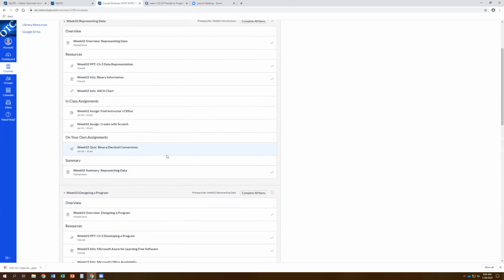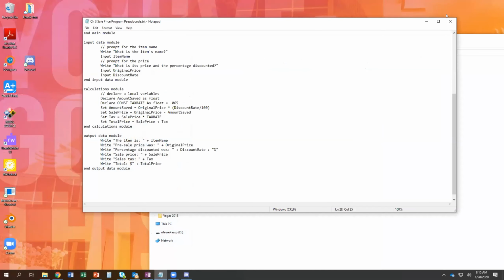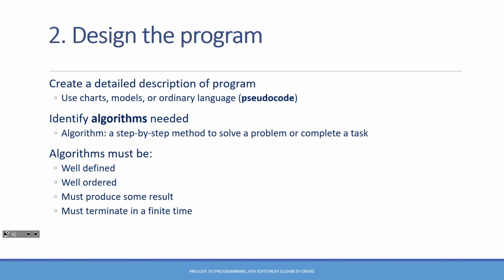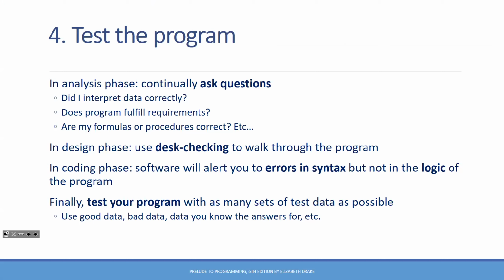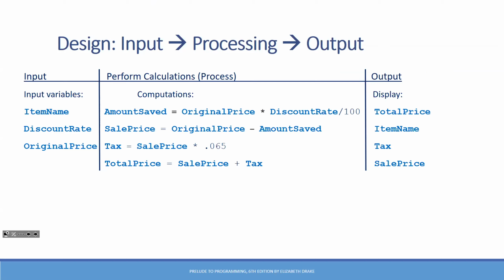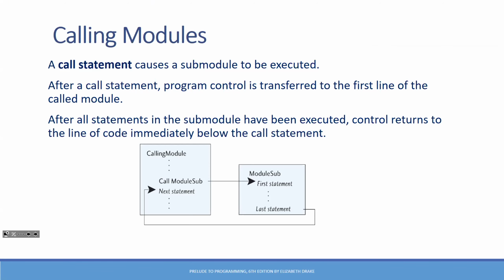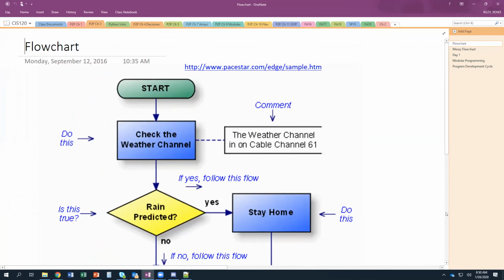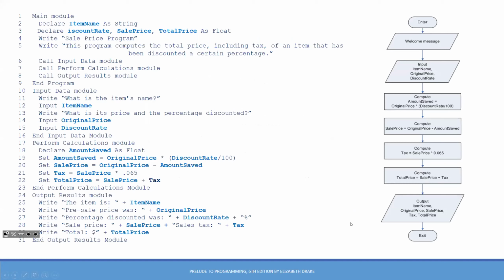CIS120 101 SP20 Week03 Design Tools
Program design tools. Hierarchy chart, IPO chart, flowchart